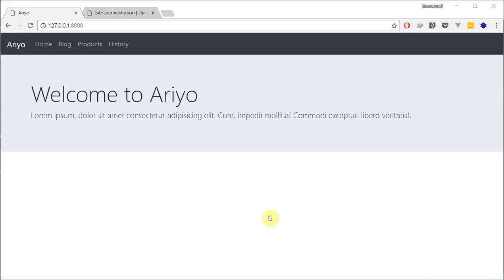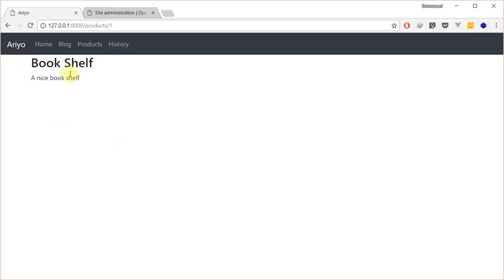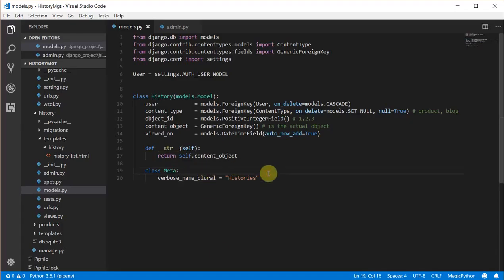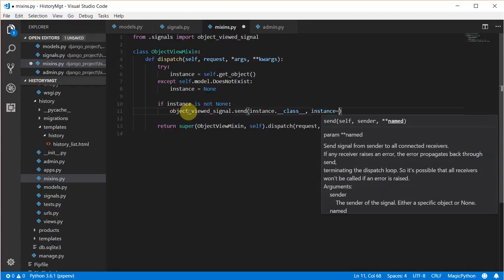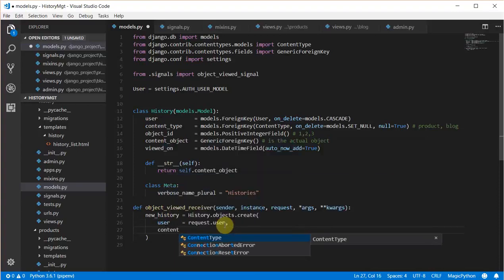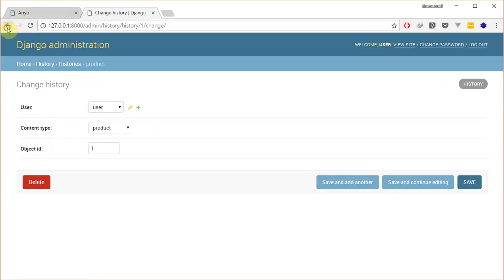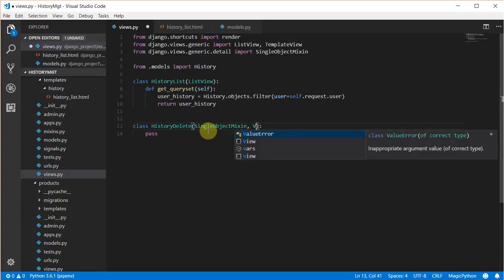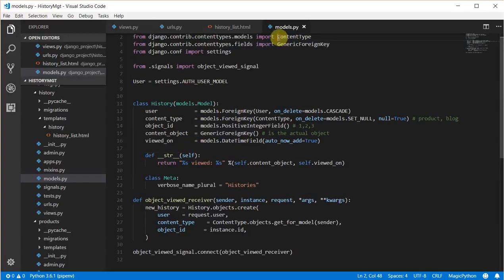How to track and manage pages a user visits in Django (History App)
Learn how to track and manage the pages a user views in your django project.
Data is becoming an integral part in building modern systems and applications. This type of data can be used to create Recommender Systems using machine learning.

I urge you to think of different types of data you could collect (remember to tell your users that you collect some data in the EUA) to enhance your user experience.
We would be the using the contentype app from django to achieve this.